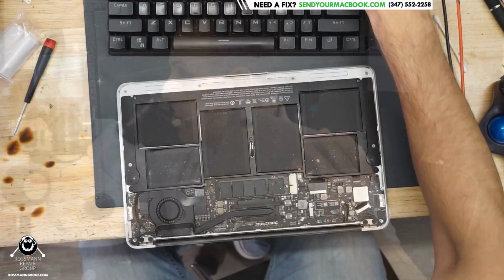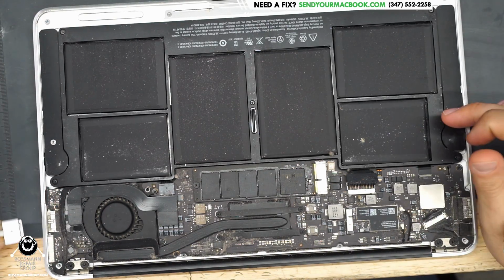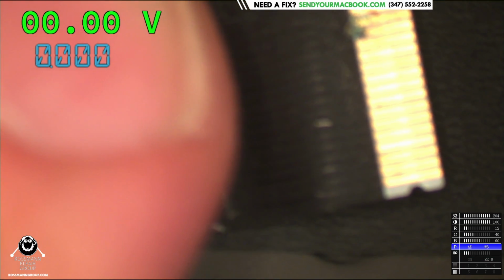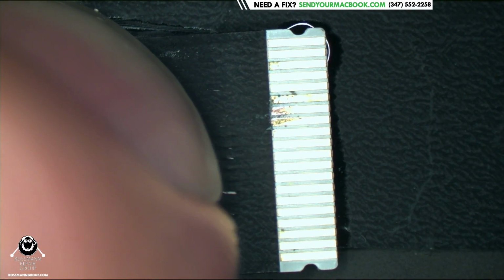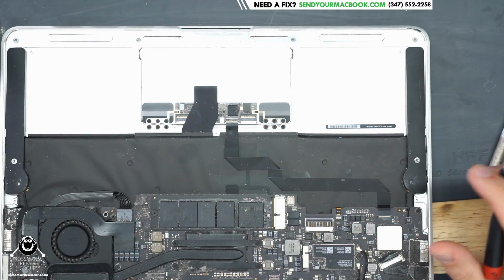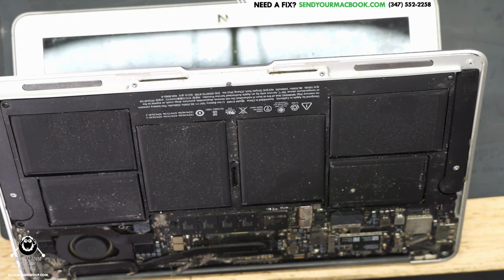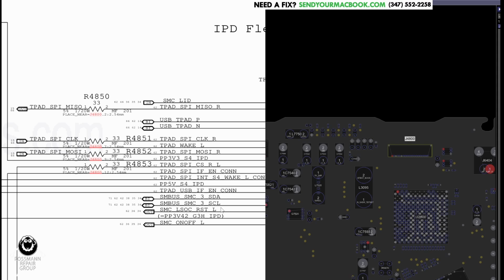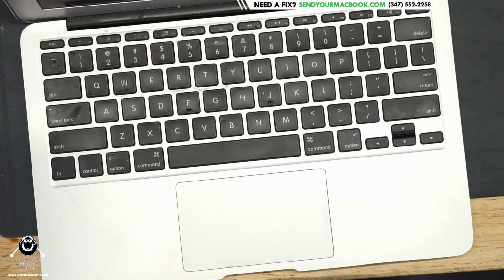A1465 Macbook Air not turning on; no liquid damage(supposedly) - how to fix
👉 TOOLS USED:
✓ Soldering Irons:

› Bitcoin: 1EaEv8DBeFfg6fE6BimEmvEFbYLkhpcvhj
› Bitcoin Cash: qzwtptwa8h0wjjawr5fsm0ku8kf40amgqgm6lx4jxh
› Dash: XwQpZuvMvU44JT7C7Uh6xHvkSadzJw9fMN
› Dogecoin: DKetsoCvwa2hF29ssgUA4Wz4hxT4kj3KLU
› Ethereum: 0x6f6870feb48f08388ee345cf0261e2f03d2fa310
› Ethereum classic: 0x671bfd61ba87edf6365c97cea33d66ba73645510
› Litecoin: LWnbTTAjojZQt68ihFJFgQq3cYHUsTcyd7
› Verge: DFumZ5sMhi3JktLQpsTVtV9xUt3zKDrcZV
› Zcash: t1Ko3FkphQYoQroQc8k2DVk4WKMAbmNR8PH
› Zcoin: a8QdvArHmdRYe1MjiqtP6jDNe6Z4JgnRKZ